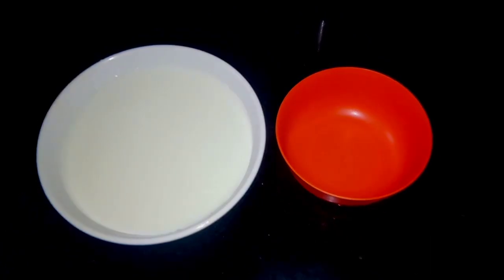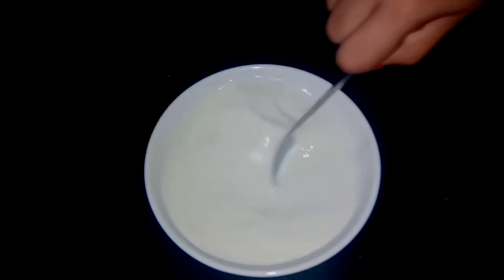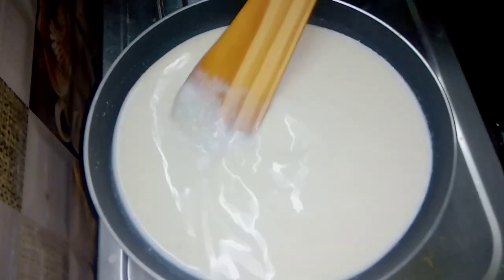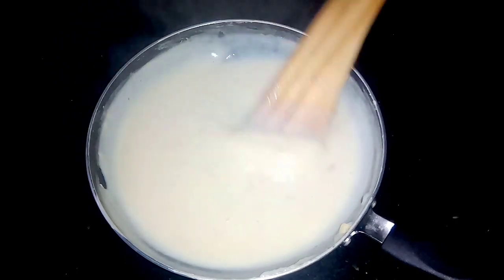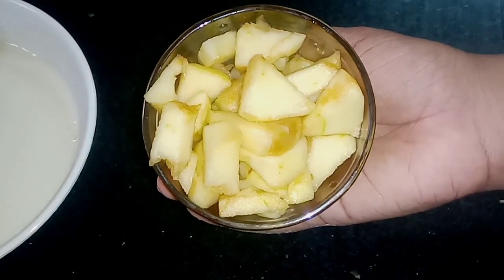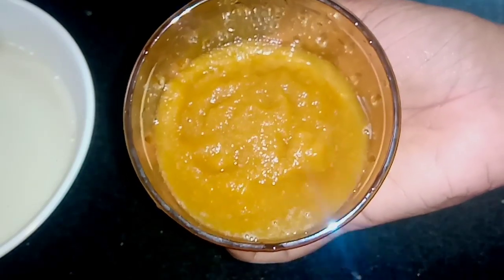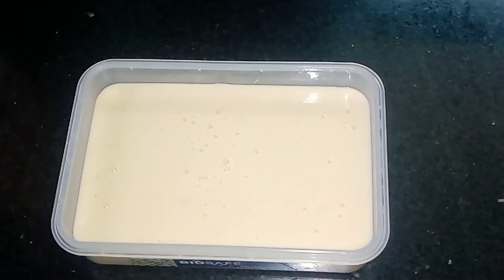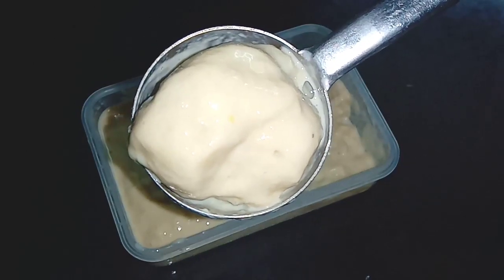Homemade Apple Ice Cream Recipe in Malayalam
Ice Cream Recipe in Malayalam